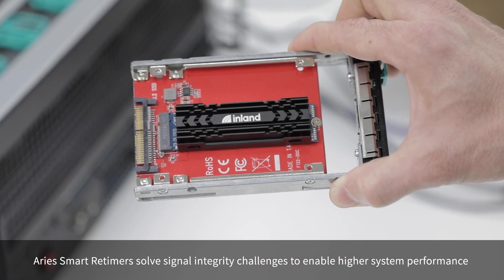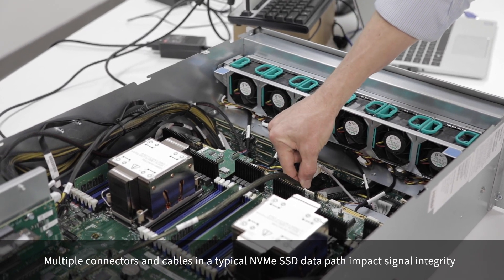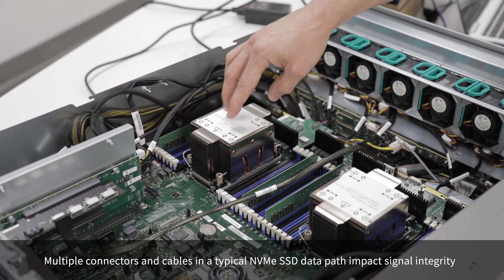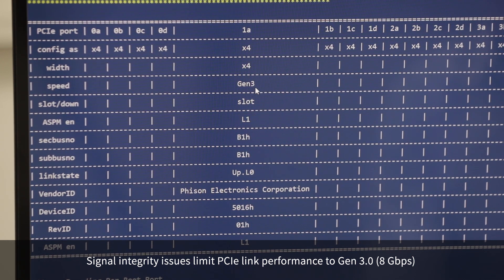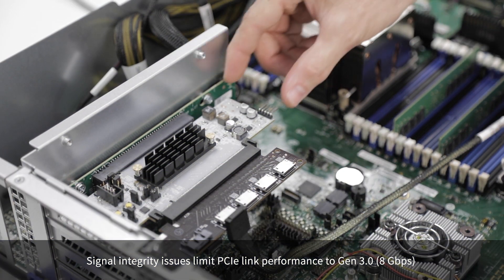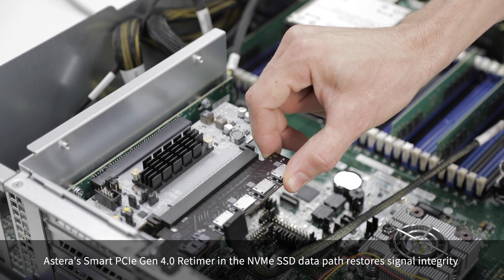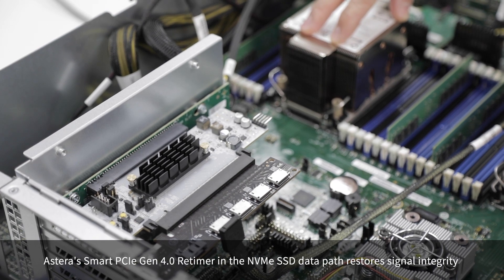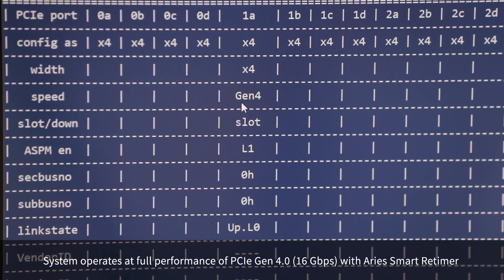Aries Smart PCIe® Retimer — Enabling PCIe 4.0 Performance on SSDs (English captions)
In this demonstration, Head of Systems and Applications Casey Morrison, showcases the Aries PCIe® Smart Retimer in a PCIe 4.0 SSD application.

The proliferation of heterogeneous computing and distributed workloads requires more SSDs running at a faster speed, causing signal integrity challenges. The Aries Smart Retimer can be used to improve the performance of SSD, ensuring SSDs are operating at the maximum PCIe 4.0 speed.